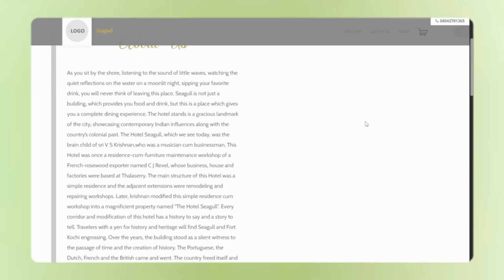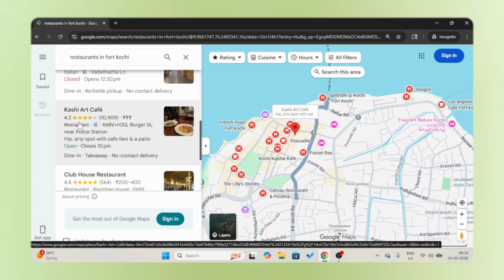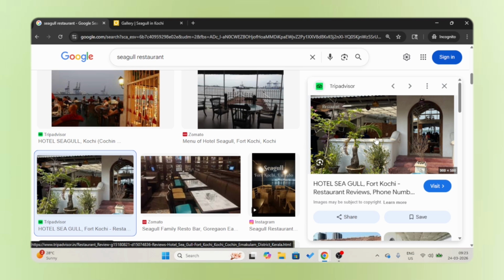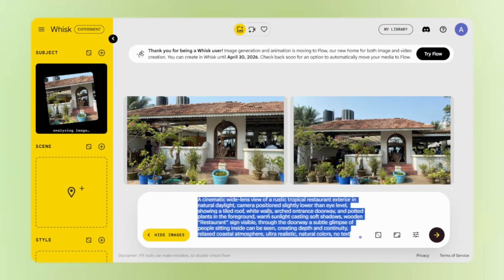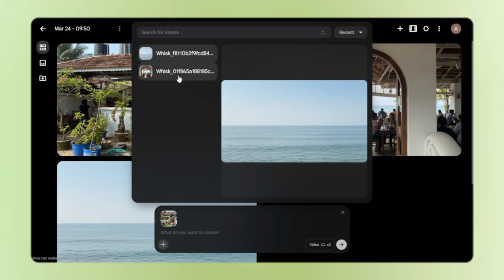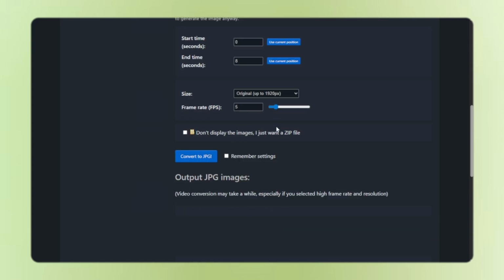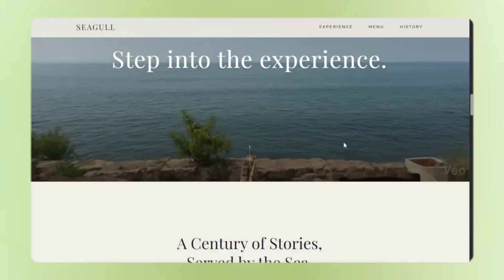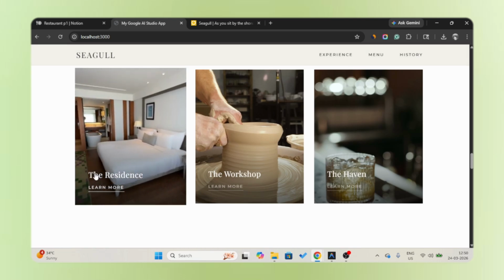I Built a Storytelling Website for My Favorite Restaurant Using AI (0 Code)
Most restaurant websites look the same… and honestly, they feel lifeless.

So I found a vintage restaurant in Fort Kochi with a really boring website — no story, no atmosphere, nothing that actually reflects the place.

Instead of redesigning it the traditional way, I challenged myself to rebuild the entire experience using AI.

In this video, I walk you through my full workflow — from creating visual frames, turning them into animations, converting them into image sequences, and finally building a cinematic scrolling website using AI tools.

This is not just a redesign…
This is about turning a basic website into an immersive storytelling experience.

If you're a developer, designer, or someone exploring AI for web design — this workflow will completely change how you build websites.

How to turn a boring website into a cinematic experience
Using AI to create website visuals (Whisk)
Turning frames into animations (Flow)
Converting animation into image sequences (Ezgif)
Building scroll-based animation websites (Antigravity)
My exact AI workflow (step-by-step)

📦 Assets & Prompts

TIMESTAMPS

0:00 Intro
0:22 Finding the website
2:08 Download the images of the restaurant
2:34 Creating frames (Whisk)
4:22 Animation (Flow)
5:16 Image sequence (Ezgif)
5:58 Added the scrolling animation
6:24 After adding improvements
7:22 Comparison between the websites
7:58 Outro